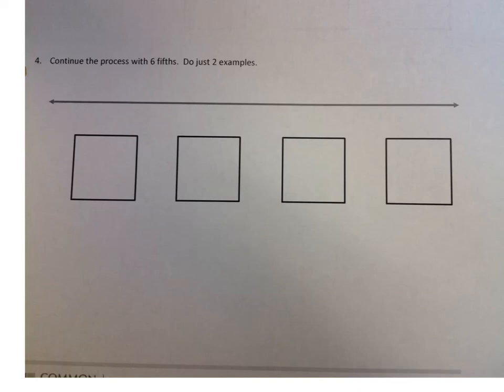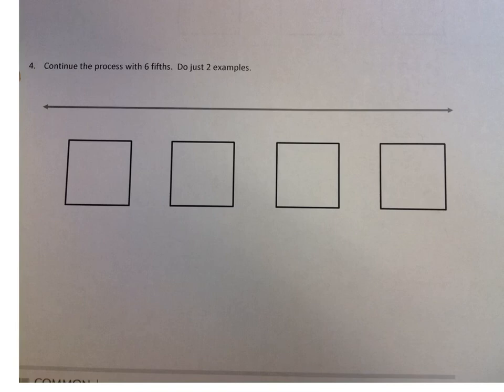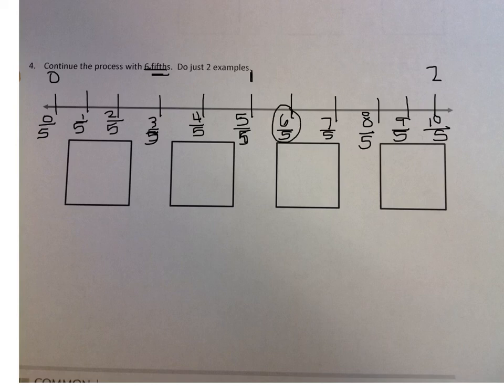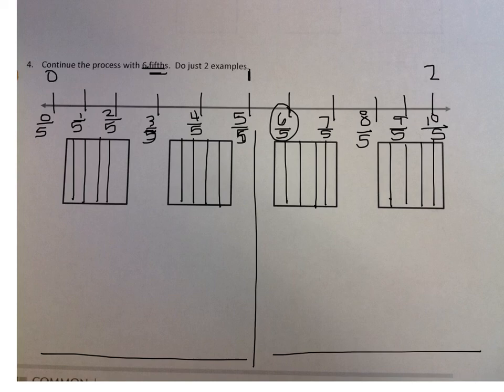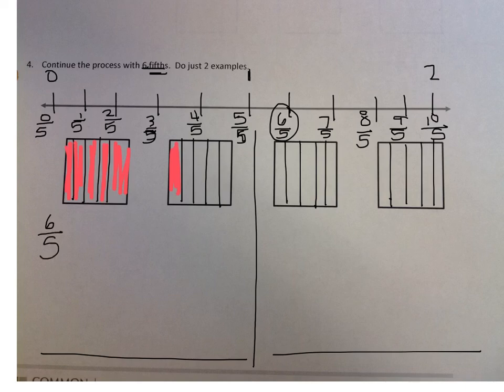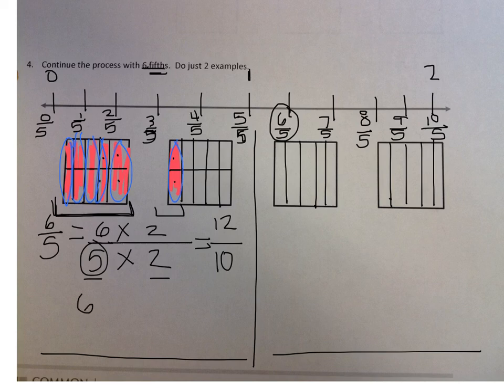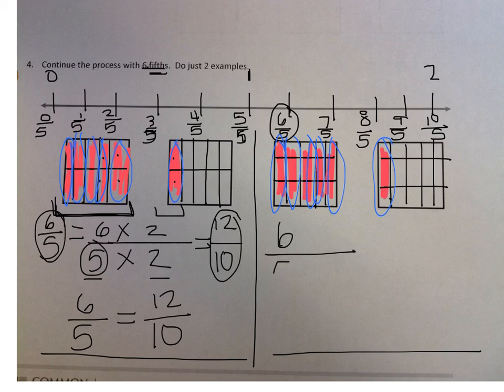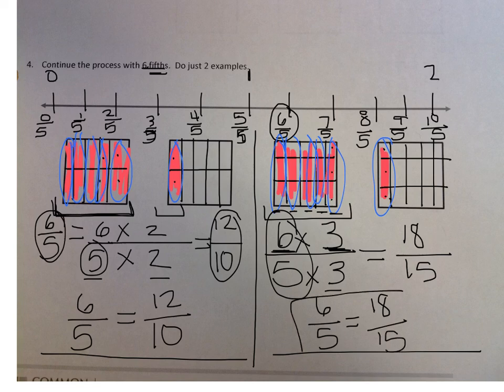Lesson 1 Problem 4